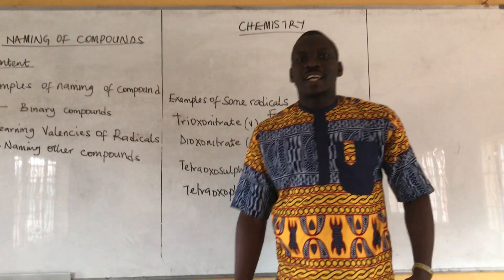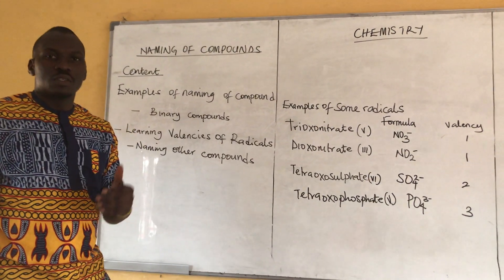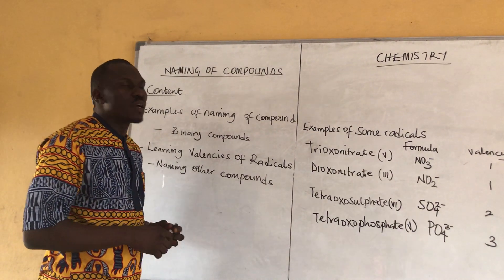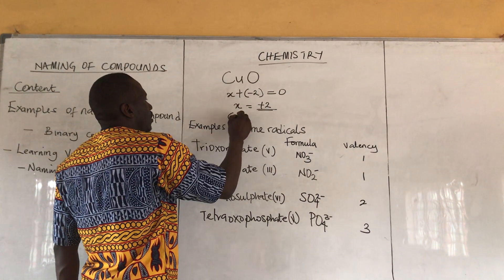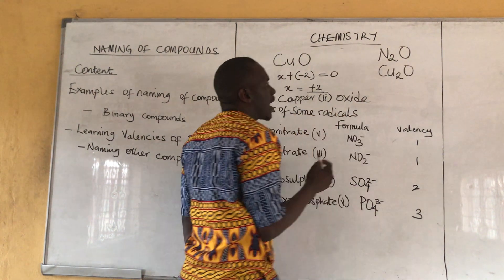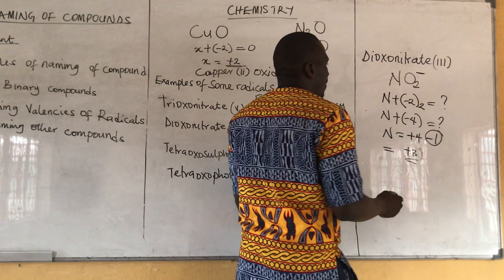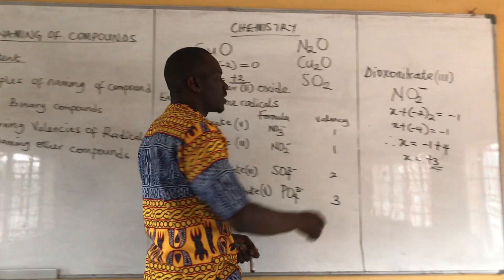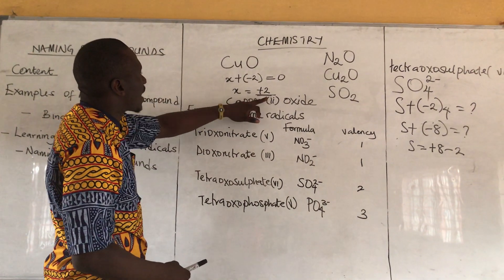Naming of radicals 002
How to name chemical compounds